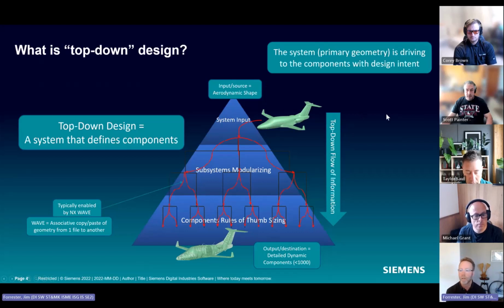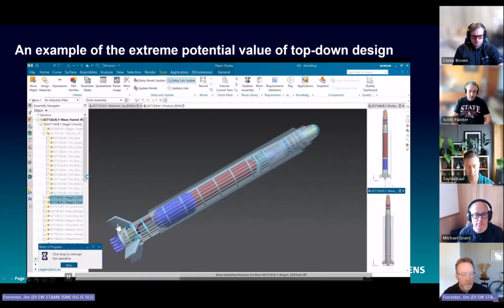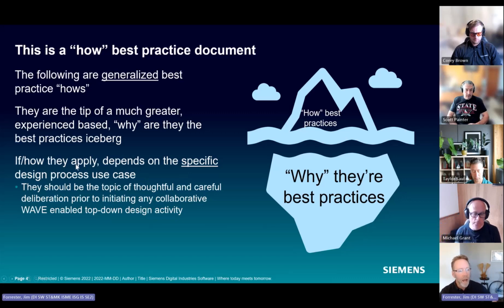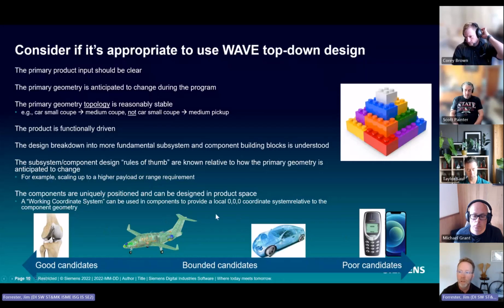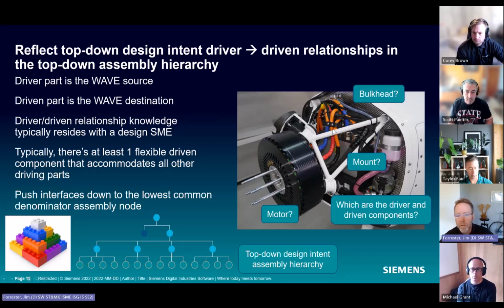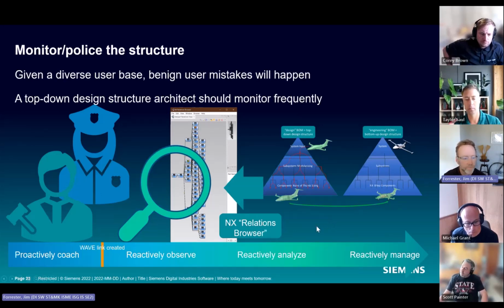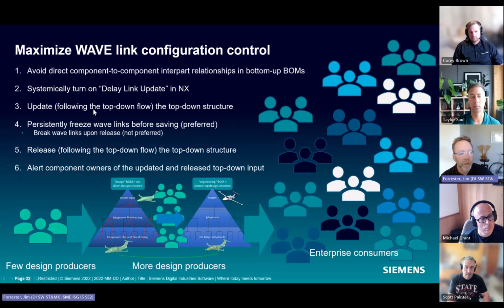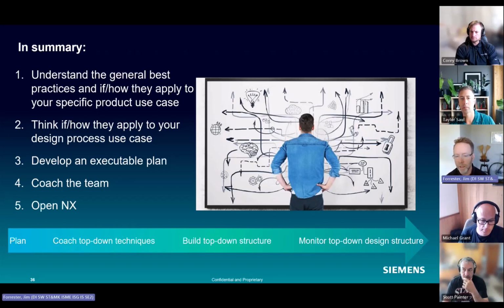Siemens NX CAD - Benefits to Wave Enabled Top-Down Design